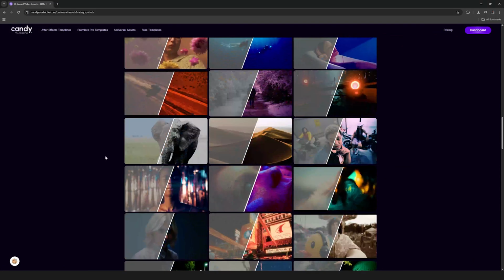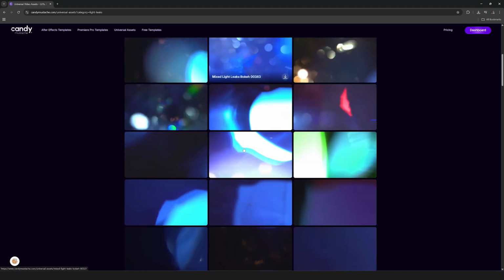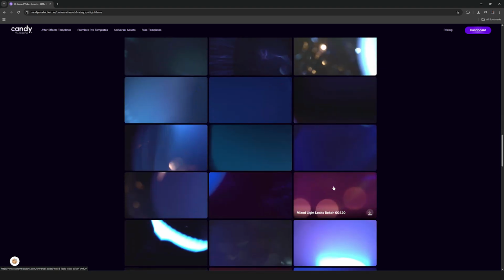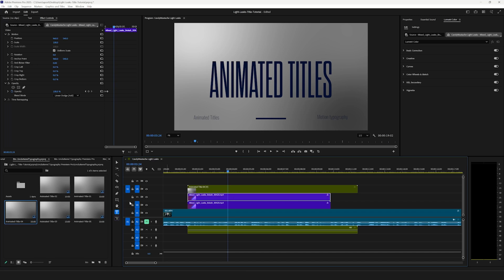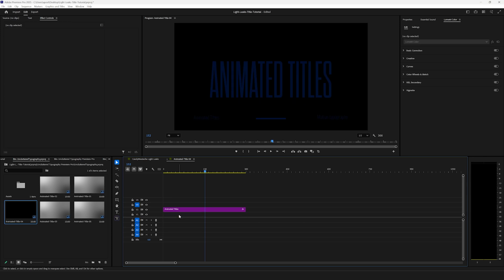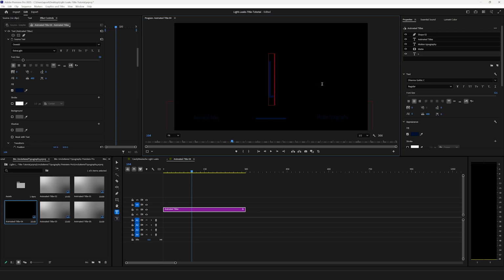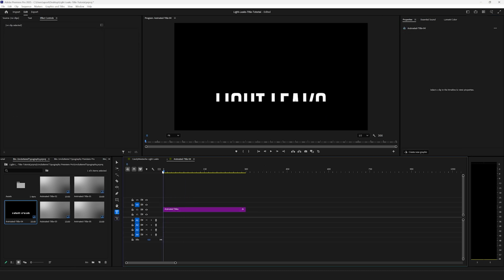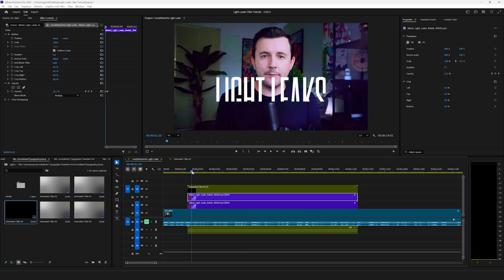Create CINEMATIC Light Leaks Effect in MINUTES Not Hours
Get instant access to pro-level motion titles and video templates for After Effects, Premiere Pro & more.

🎬 In this tutorial, you'll learn how to instantly give your edits a cinematic touch using light leaks—no plugins, no complicated tricks. Just smart use of high-quality templates inside Premiere Pro.

✨ What you'll learn:
– How to apply light leaks to create depth & emotion
– How to combine them with motion titles for a Hollywood-style intro
– Tips for seamless blending and color matching
– How to use CandyMustache templates to speed up your workflow

💡 Whether you're editing ads, music videos, social content or YouTube intros—light leaks are the secret sauce to make your work look polished and premium.

Unlimited downloads. No hassle. Just drag, drop, and look pro.